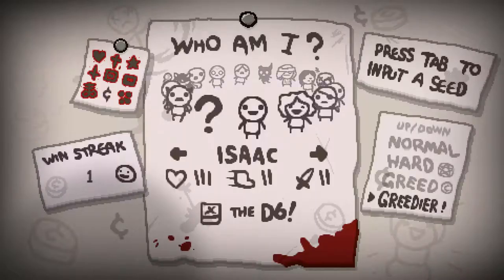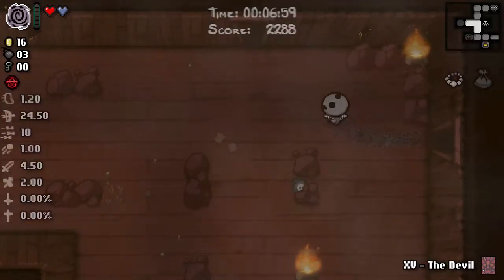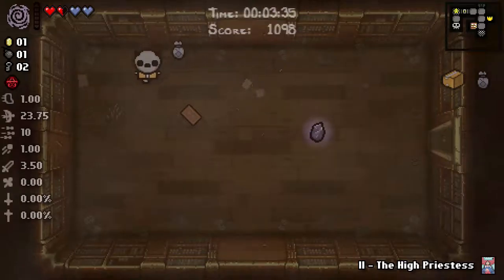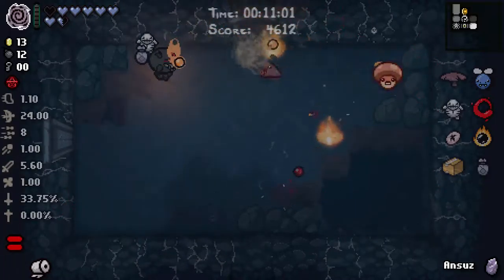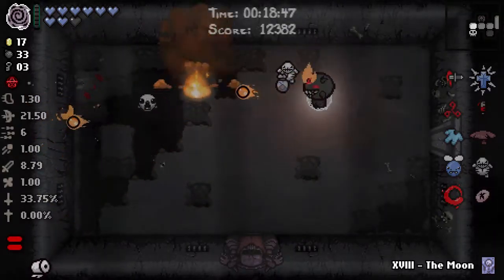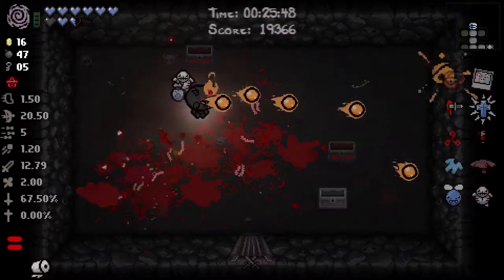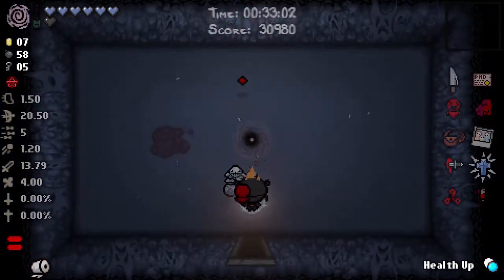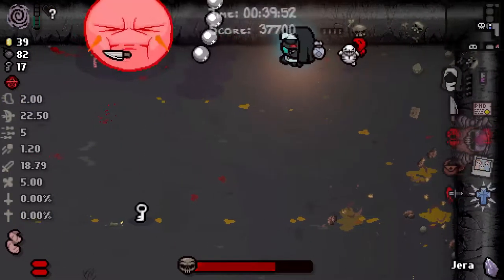Afterbirth+ - Episode 1 - Apollyon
First game off-stream! Let's do this!